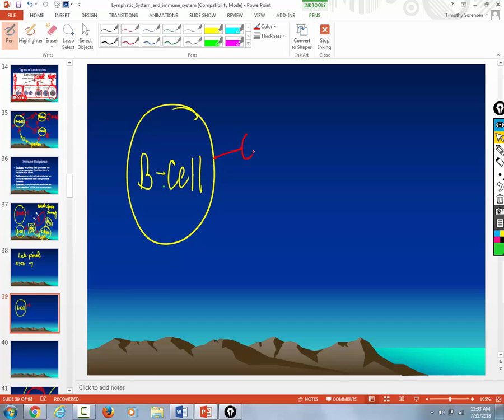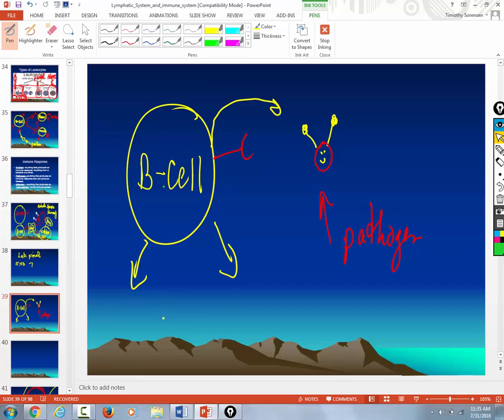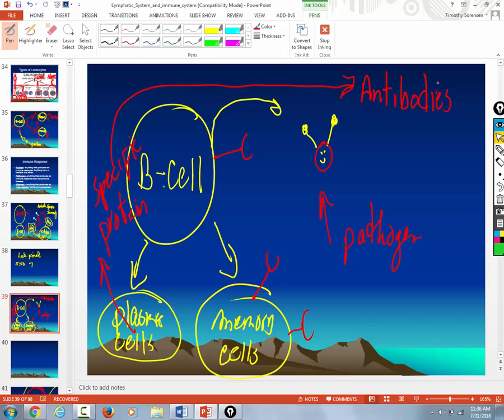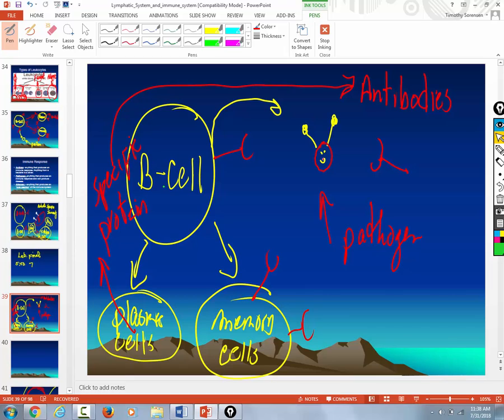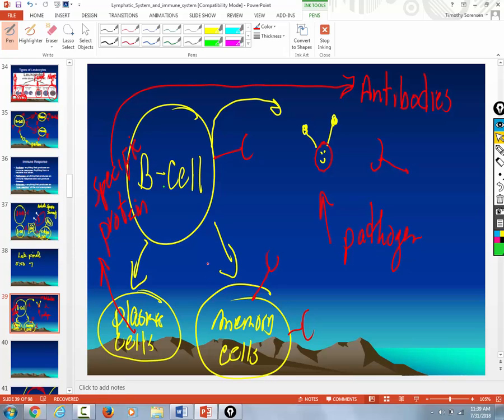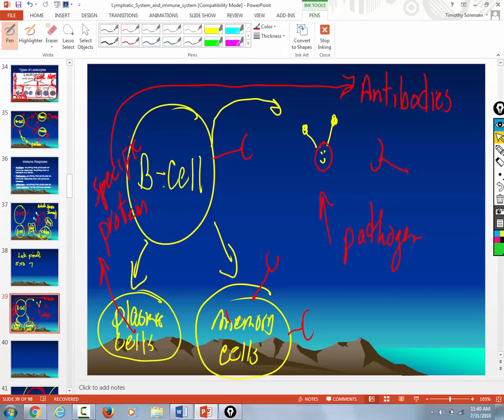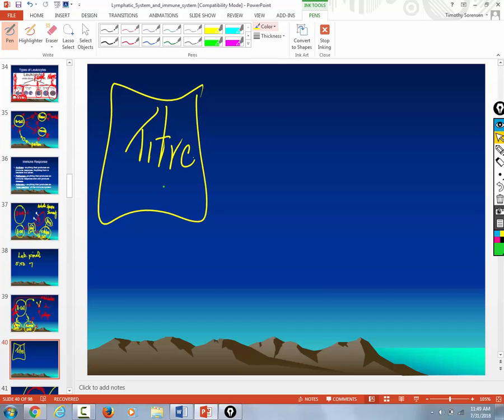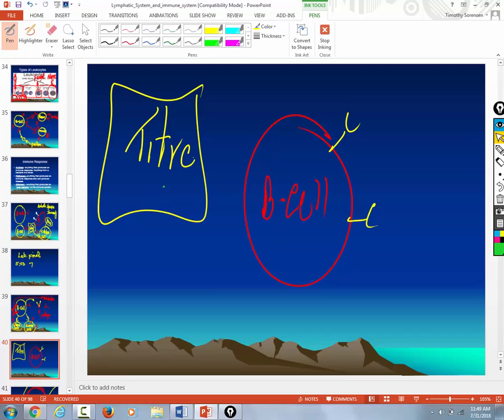Advanced A&P july 31 part 2